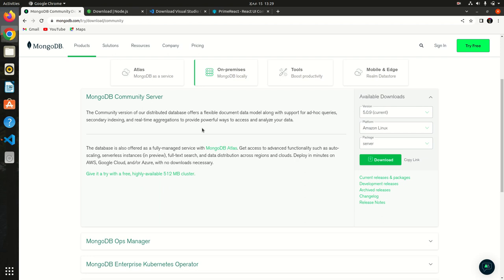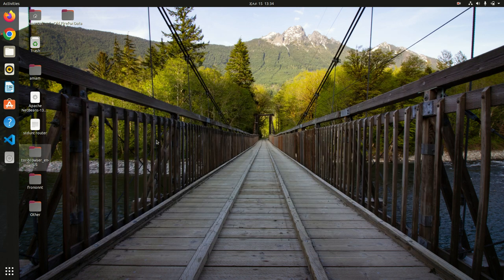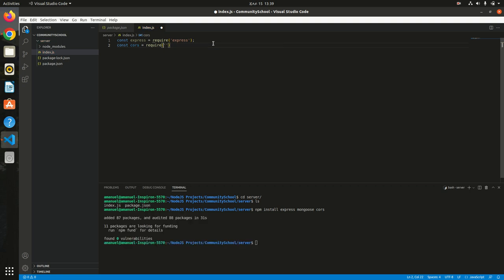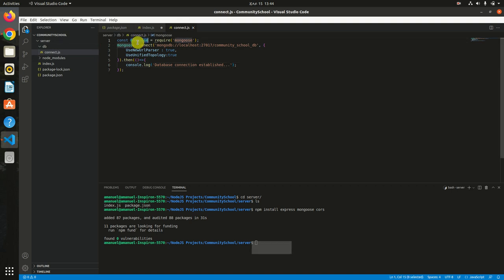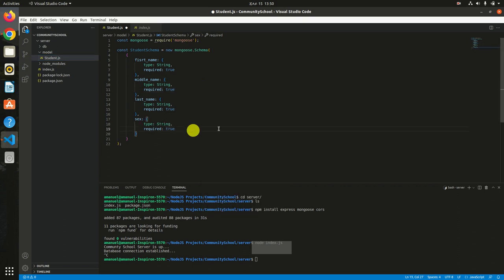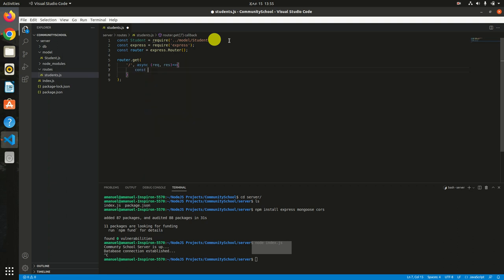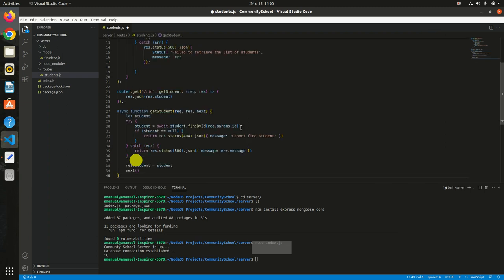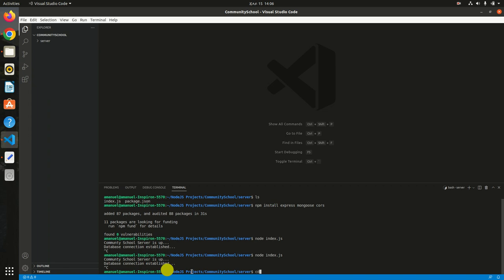NodeJS Tutorial Part 1 Server Side Application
In this video you will learn how to develop node based server side application, including connecting to MongoDB database.